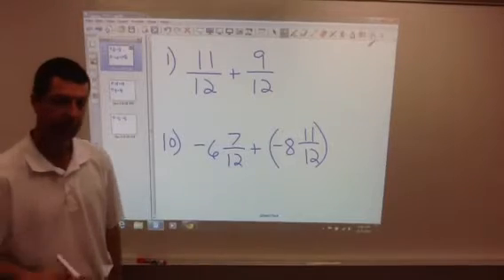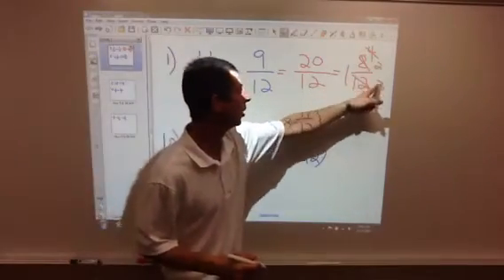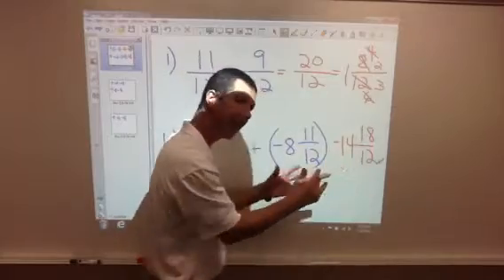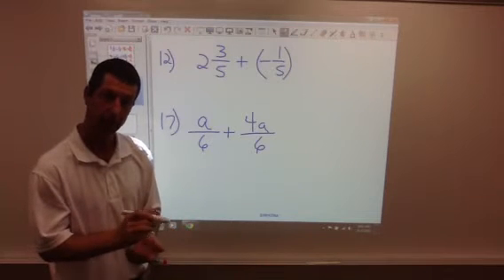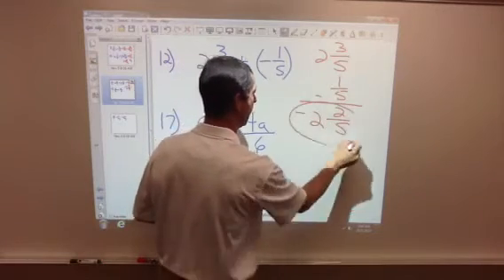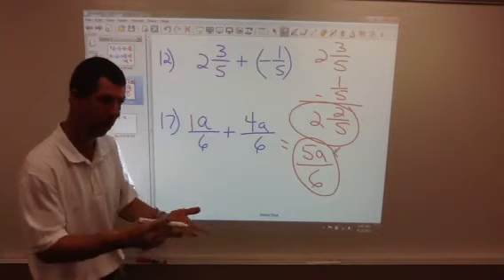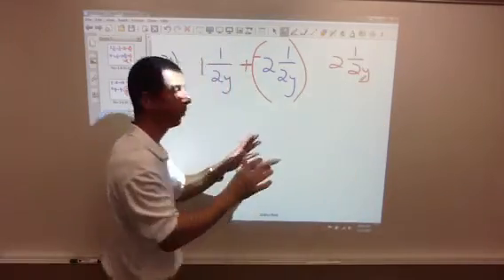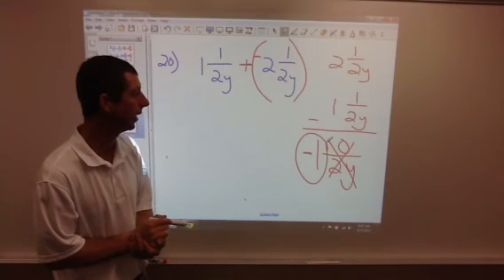3-5 wks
3-5 was